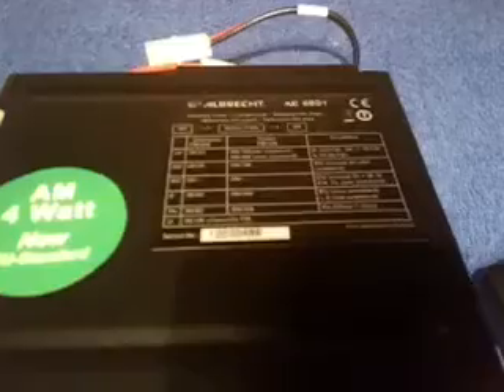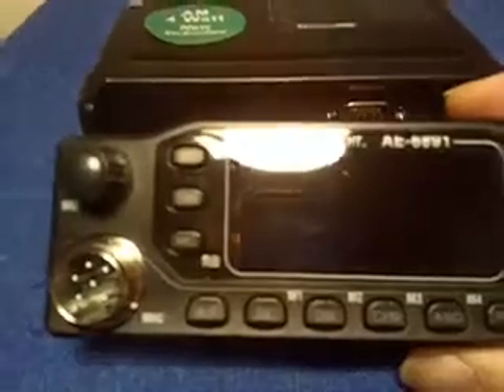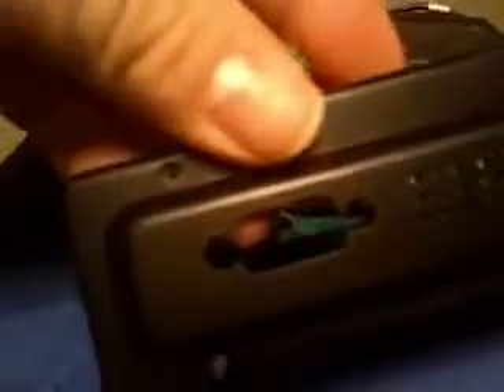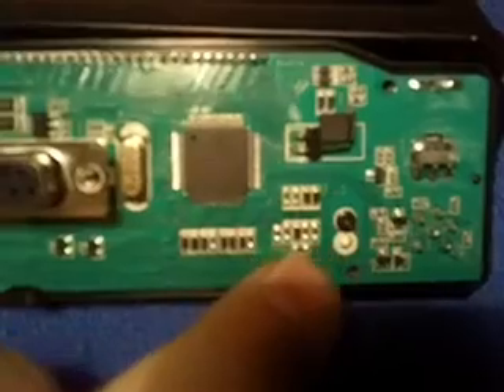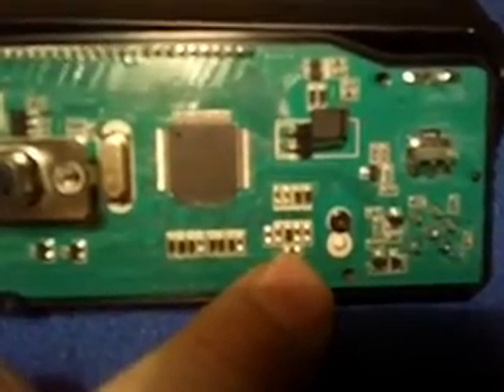Albrecht AE6891 Export Mod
Here is the mod Ralf as requested. Sorry about the voice issues but still sick and just back home this morning finally. The mod is simple and easily done without busting the warranty seals. 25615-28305 and 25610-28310 AM/FM is the mod and not really worth doing as gains nothing really.